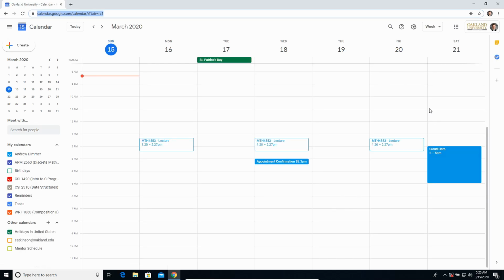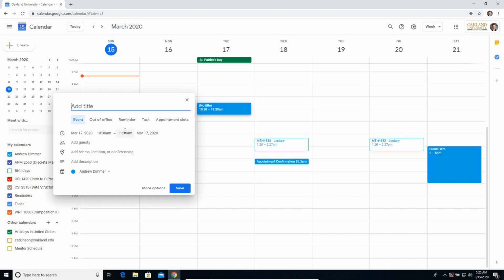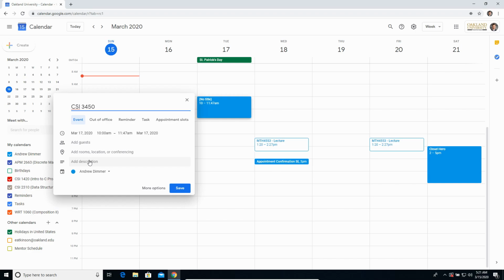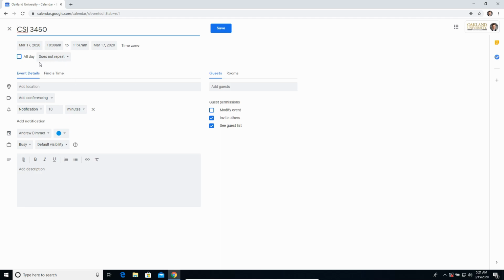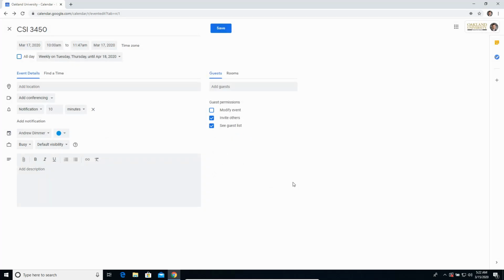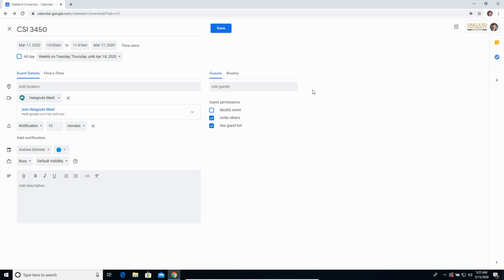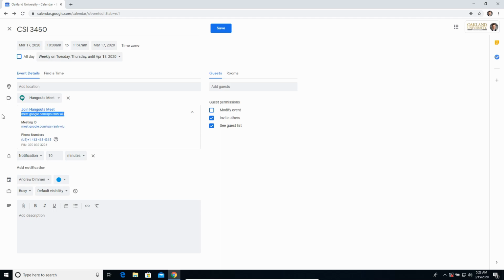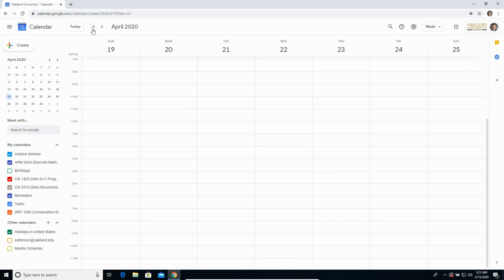Online Instruction Tutorial: Creating Google Meetings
Due to COVID-19, schools around the world are closing, leaving teachers pressed to find ways to continue instruction online. In this tutorial, learn how to set up virtual lectures and classes using Google Meeting, which comes with every Google Education account.